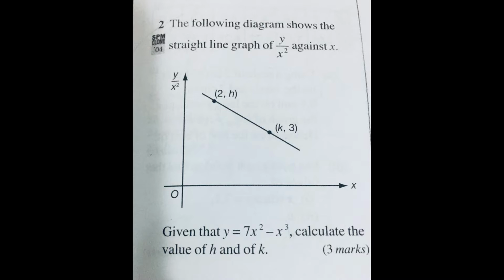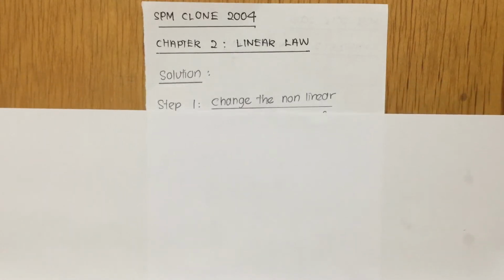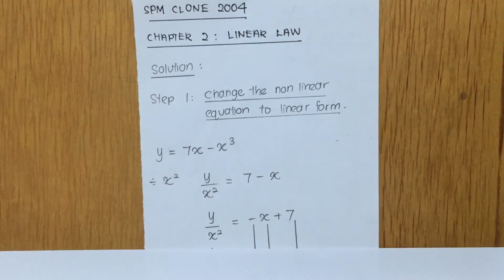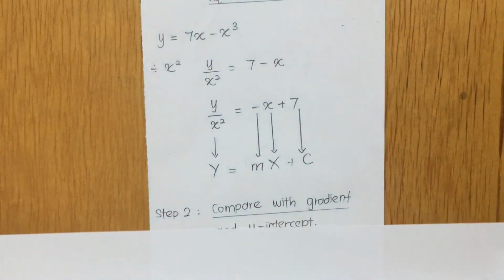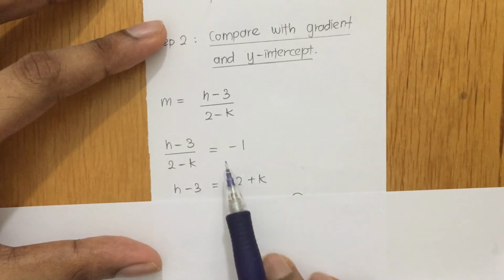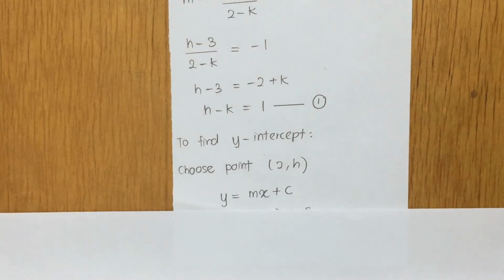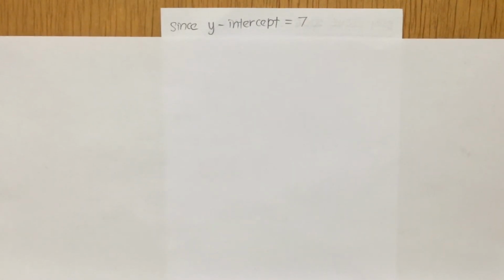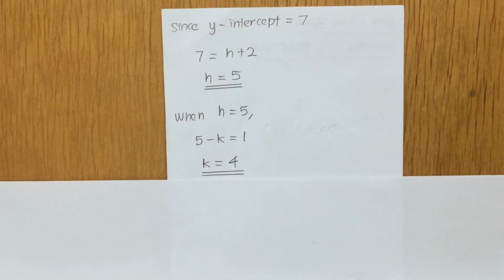Add Maths Short Question - SPM Clone 2004 | Linear Law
Video consist of add maths short question from spm clone 2004 from form 5 chapter 2 : linear law. Hope you will understand this add maths short question problem.

0:00 Question
1:00 Solution